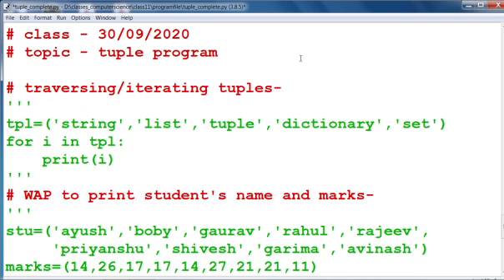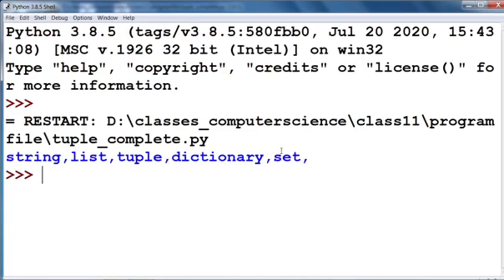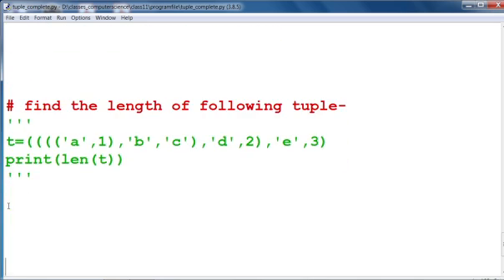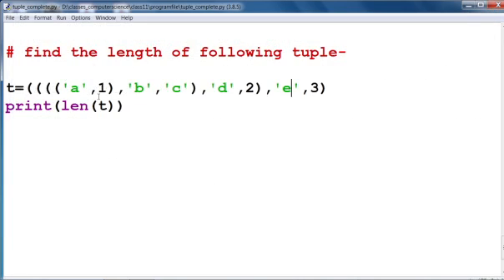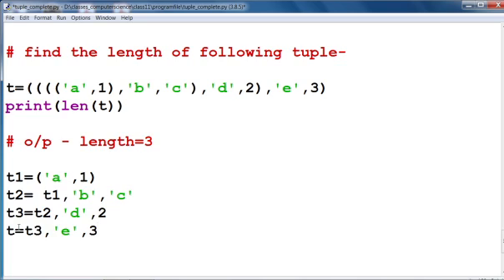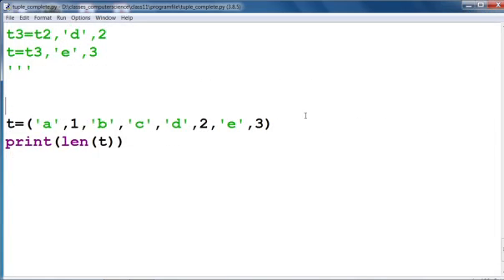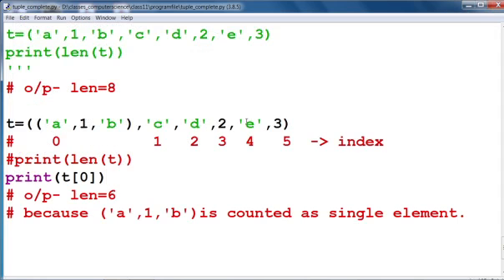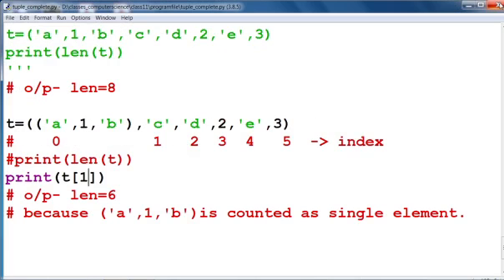tuple traversing and finding length of nested tuple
tuple traversing and finding length of nested tuple  are explained with help of program